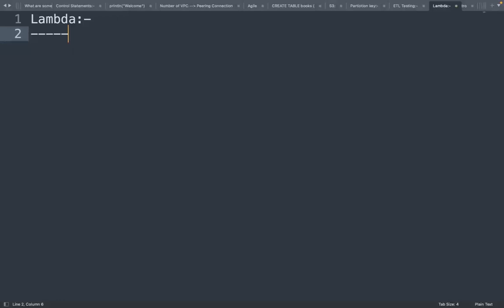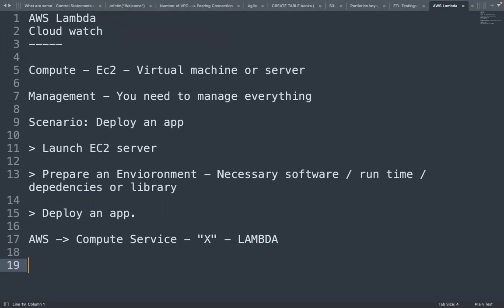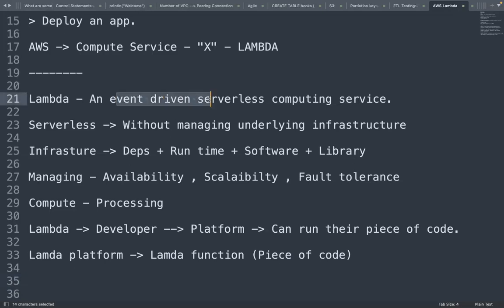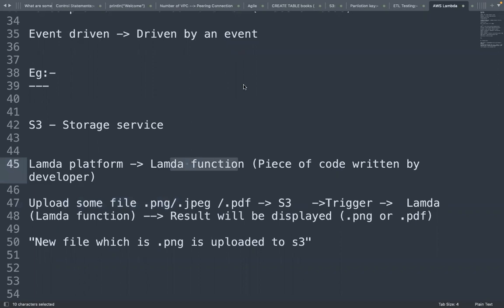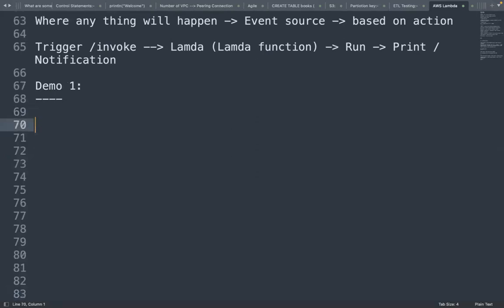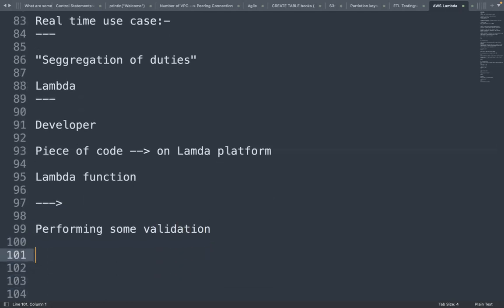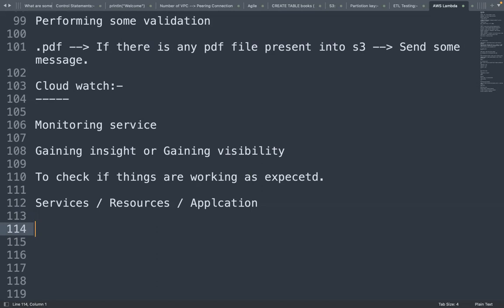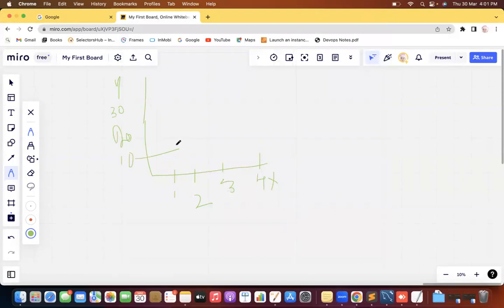AWS_Lambda_Part 01